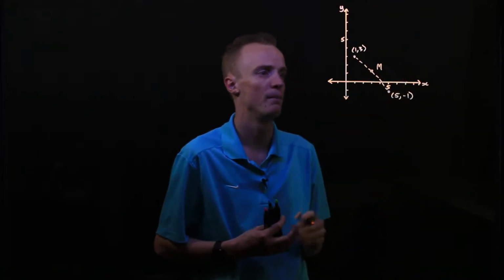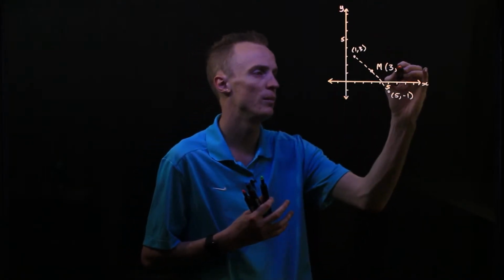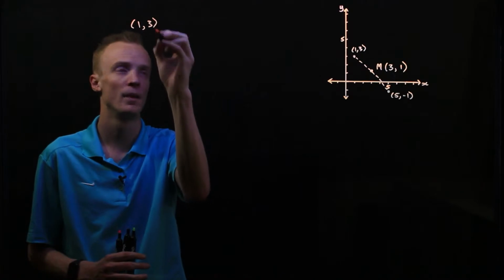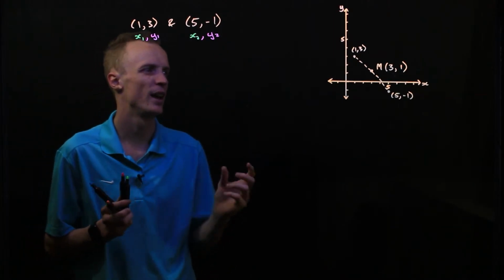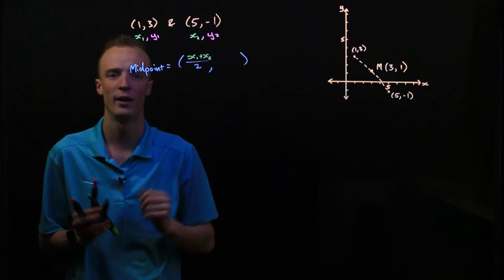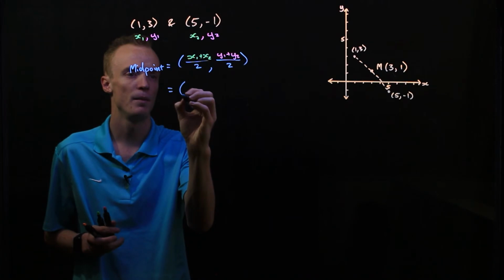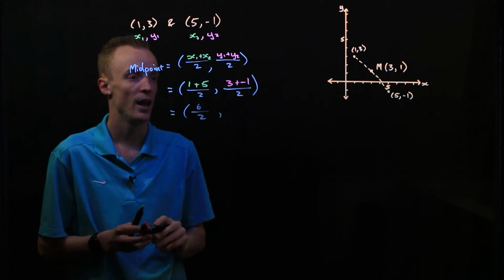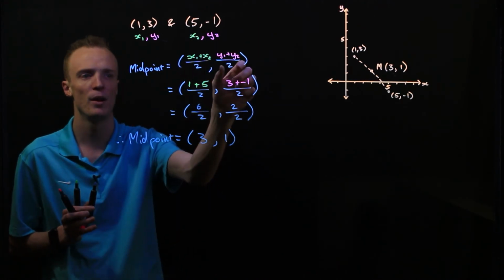Linear Algebra: Midpoint Between Two Coordinates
In this video I explain how the midpoint between two coordinates can be found.